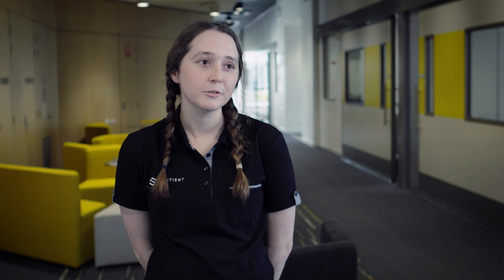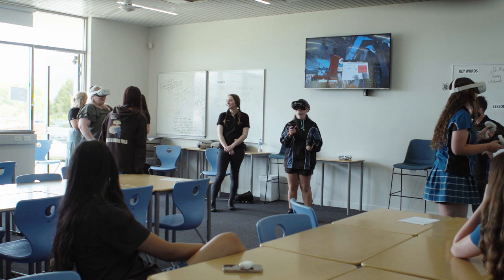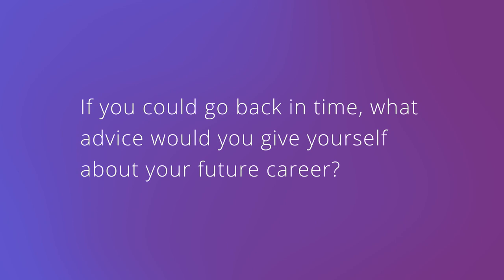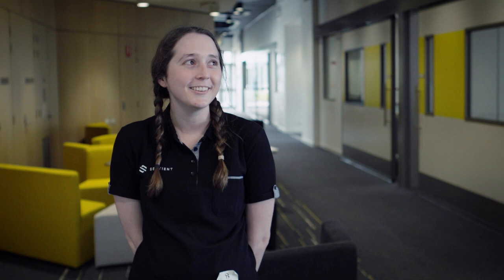Unleashing Creativity at Byford Secondary College: Casey Grigson's Journey as a 3D Artist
Designed for secondary students in year 10 - 12, Techtrails brings industry experts from across Western Australia right into their classrooms. Through small-group sessions with industry professionals and entrepreneurs, students gain a deeper understanding of how the STEM skills they learn in class today can be applied in the real world.

With different STEM professionals to meet and learn from, each session challenges students to explore new concepts and ideas in science, technology, engineering and mathematics.

This initiative is made possible through the funding and ongoing support by the Australian Government , Department of Industry, Science and Resources and the National Careers Institute.